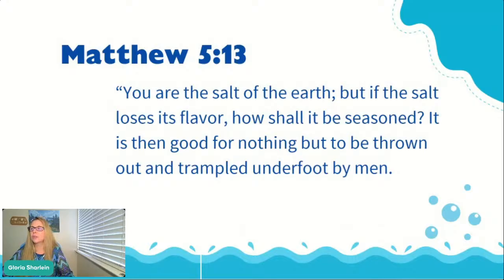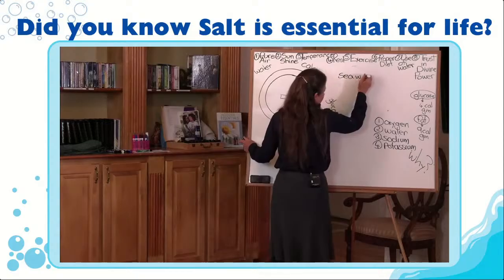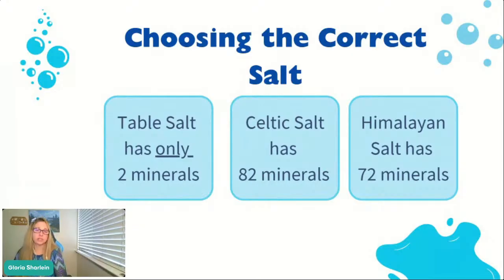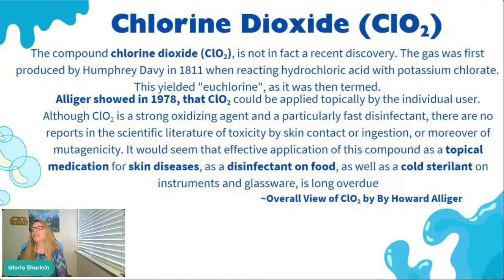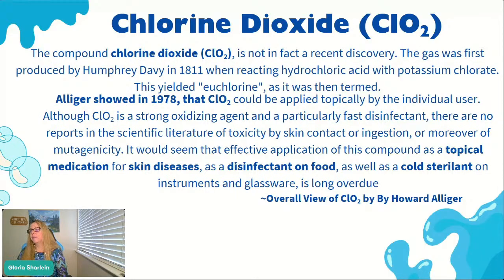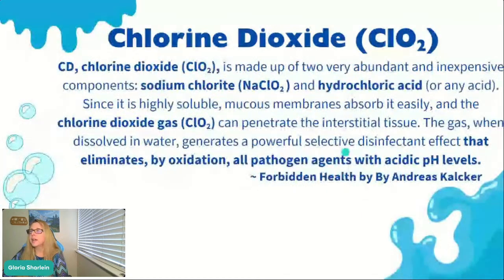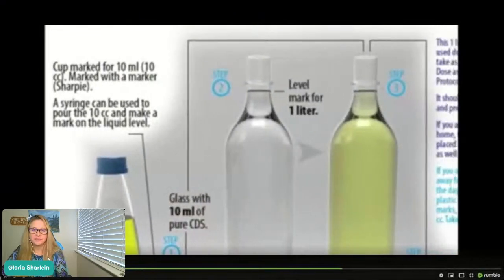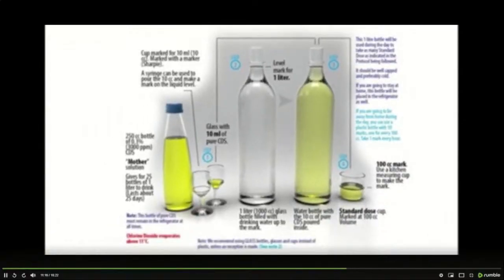Salt, Chlorite, & Chlorine Dioxide: Understanding the Differences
Hidden Knowledge Uncensored Presents
Host Gloria Sharlein
November 16, 2025
1:30 PM PST, 4:30 PM EST Podcast #98

Together let's discover Salt, Chlorite, & Chlorine Dioxide and understand the differences.

For moderated chat and ask us live questions please sign up for your free rumble account, go to chat during live podcast, and/or subscribe to watch my Podcast and all Rumble content Ad Free, please go here, Thank you and see you soon!

Youtube (YouTube is now censoring my Podcast, please come to Rumble if Live Stream is unavailable)
(Facebook Live with Gloria is censored and Podcast recording only, will be available for 30 days, Please come to Rumble for Live Stream)

YOU can make a difference, help others, and help us break censorship by simply LIKING and JOINING all of Gloria’s social platforms above and sharing our work. THANK YOU and GOD BLESS!

Special Thank you to the Hidden Knowledge Uncensored Podcast, Teams, and Support Groups, my Sponsors, Clients, Mentors, Family Friends, Doctors, Colleagues, Vendors, and Everyone who was a part of Healing for the A.G.E.S. in person and online, you all blessed me more than words can say. I love you all.

Email Gloria for 1-1 Private and Group Coaching sessions at,

Scripture Readings NKJV, Announcements, Research, Resources, Events, and more from Today’s Live Stream:

Matthew 5:13
“You are the salt of the earth; but if the salt loses its flavor, how shall it be seasoned? It is then good for nothing but to be thrown out and trampled underfoot by men.

Emergency Alert: Nevada System of Higher Education to have a Board Meeting if Men should be allowed in women's sport 11/18/2025.
The agenda is out📢
Please come support women like my daughter who refuse to play competitively because of men playing women’s volleyball and share why you don’t think men should be in women's sports. You can give public comments at 4 places in Nevada, Las Vegas, Carson City, Reno, and Elko. Keep an eye on their website for last minute updates here,
and share Gloria’s social posts to support and share the news.

RedLife Webinar Live 11/14 and Recording By Jonathan Otto: Red Light, PEMF, and Sauna Therapy Devices access free here,

Jonathan Otto’s Well of Life natural herbs, minerals, and more,

Dr. Group' s, GLOBAL HEALING, Natural Coaching Certification Program,

More Dr. Group and Global Healing Certifications, courses, natural herbs, minerals, and more,

More Links to come, join us Live Sunday.
Thank you and Peace be with you!